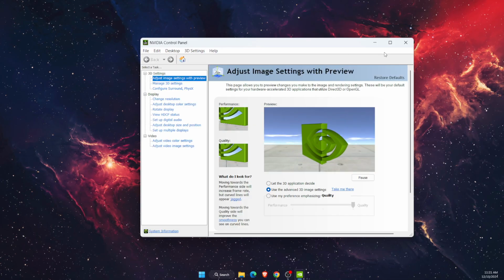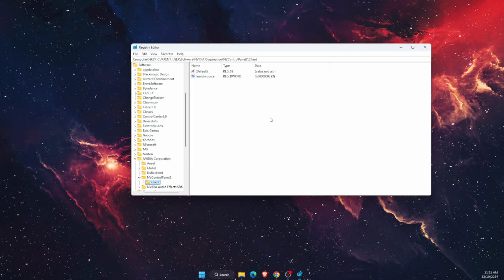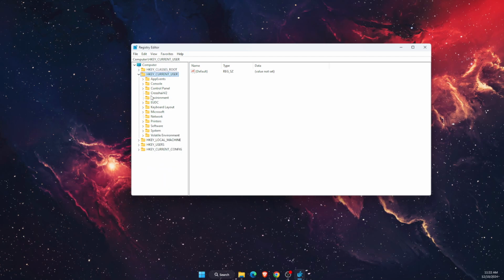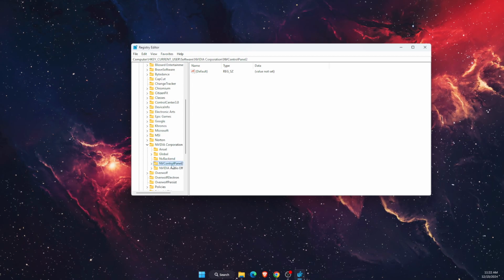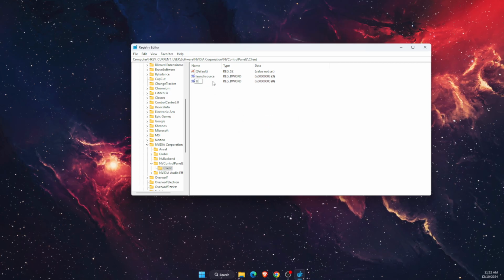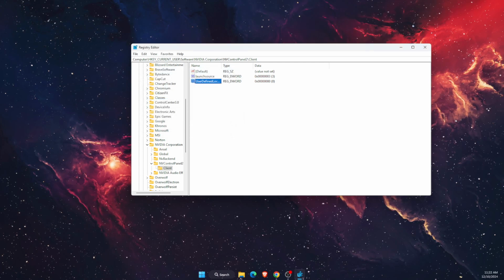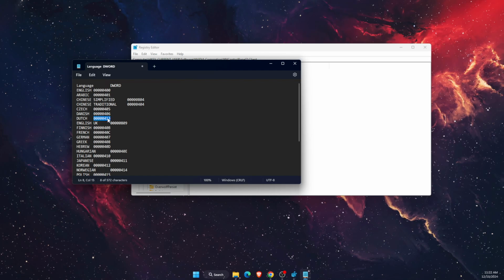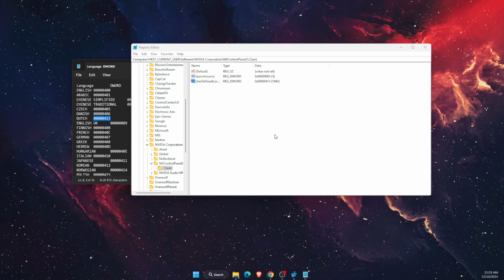How To Change Nvidia Control Panel Language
In this video I show you How To Change Nvidia Control Panel Language!